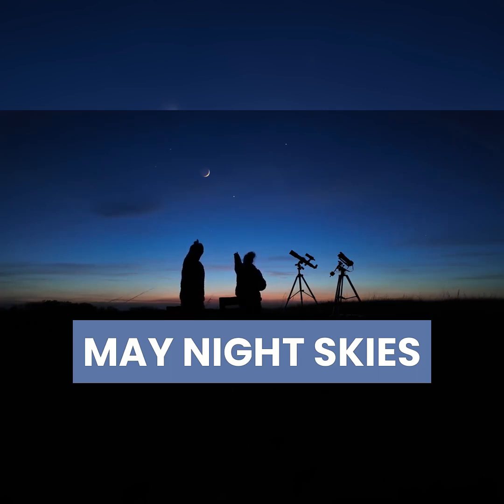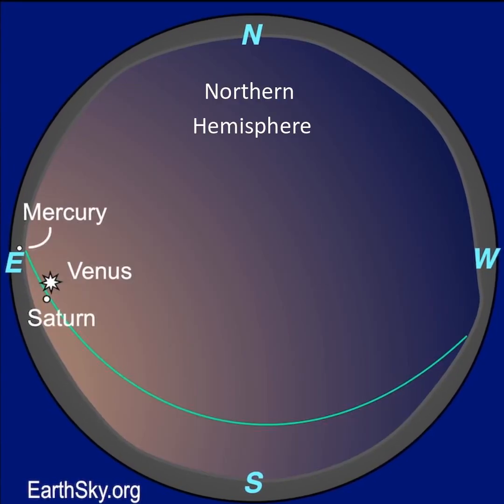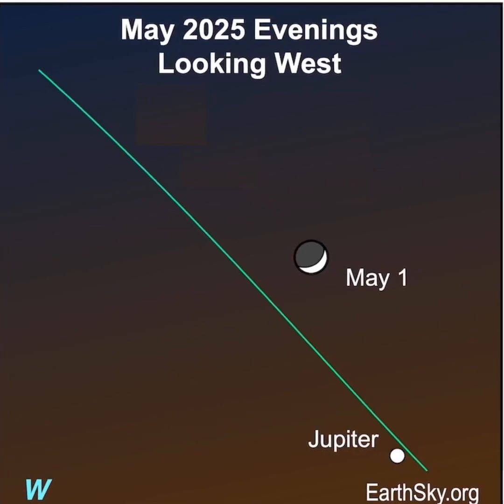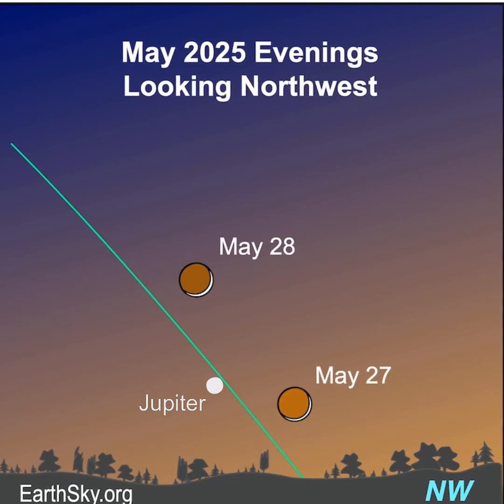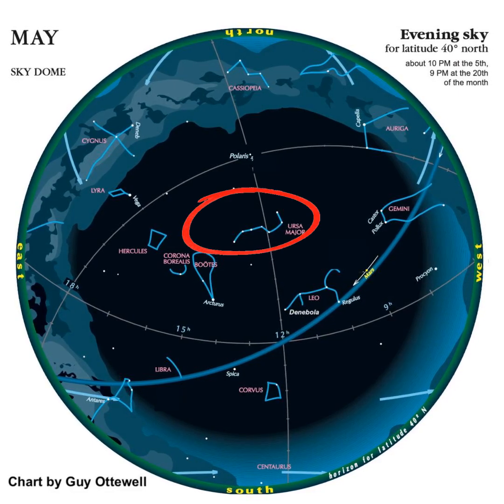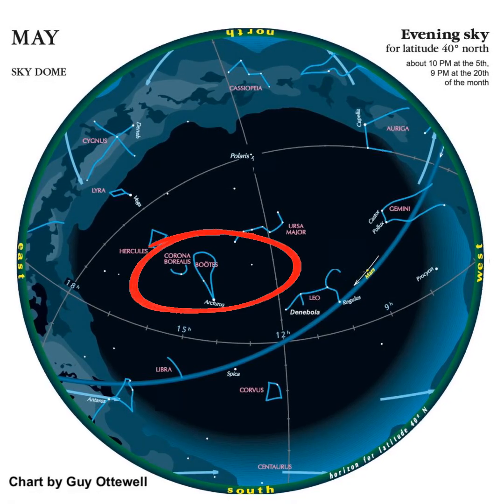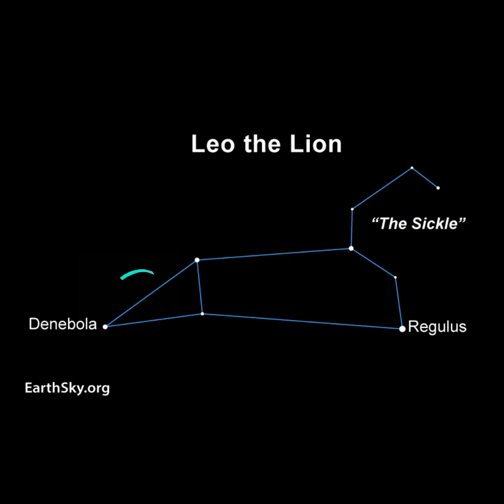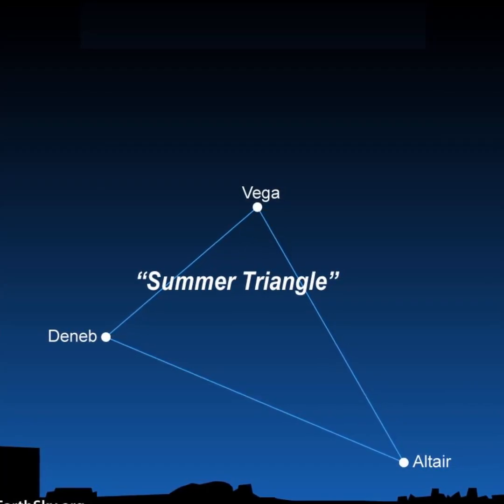What Can You See in the May Evening Skies?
Join EarthSky's Marcy Curran for a tour of some of the brightest planets, stars and constellations in the May 2025 evening sky. There's 2 bright planets in the evening sky and 3 planets in the morning sky. Plus, there's a meteor shower and some of your favorite stars and constellations. See what's in store in the May evening sky.